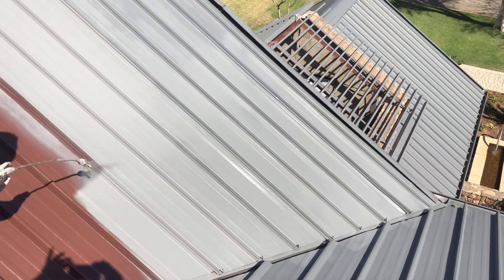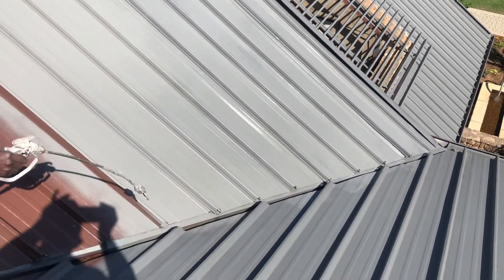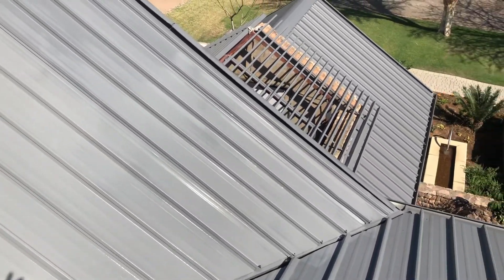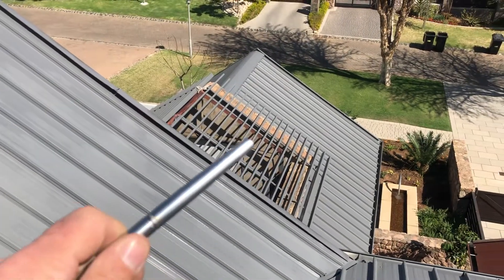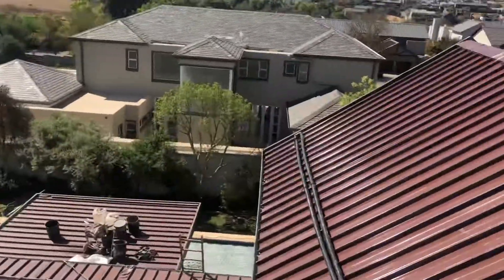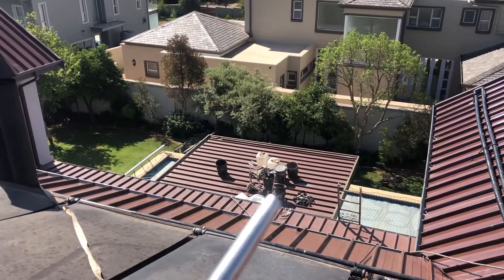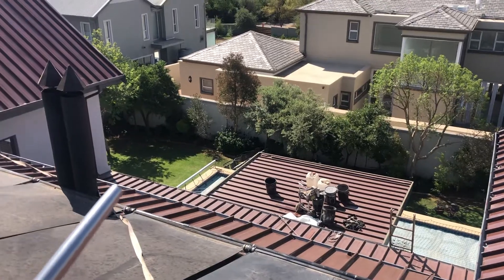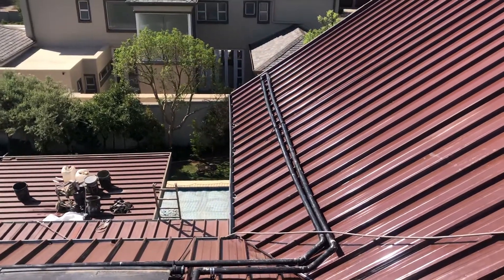metal roof painting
Preporation: high pressure wash, etch primer which is the most important coat, two coats of grey roof paint for a 10 year Guarantee